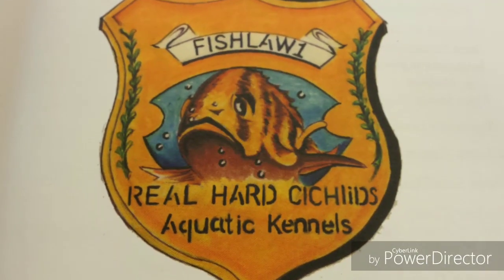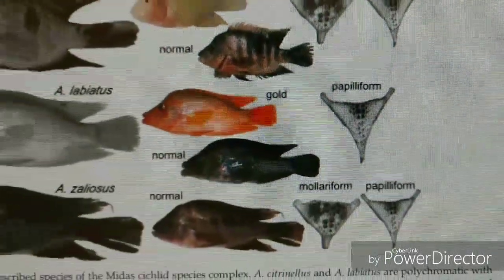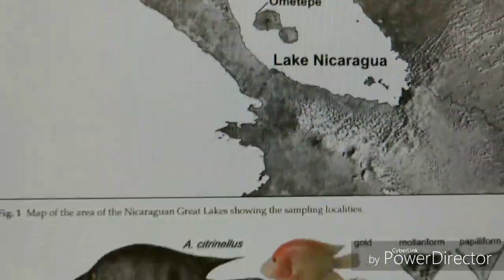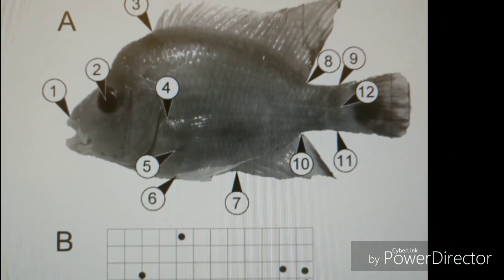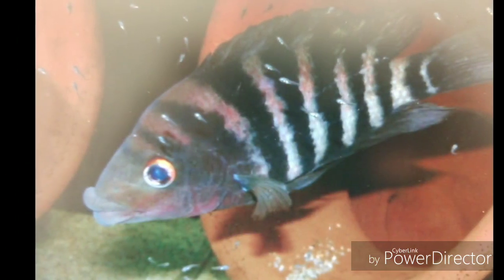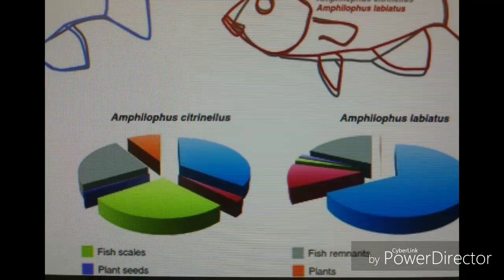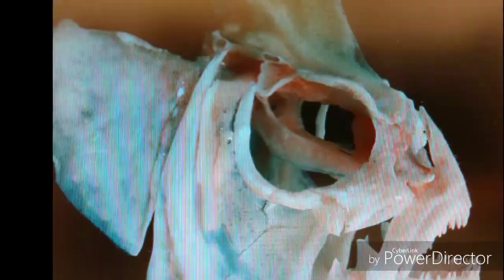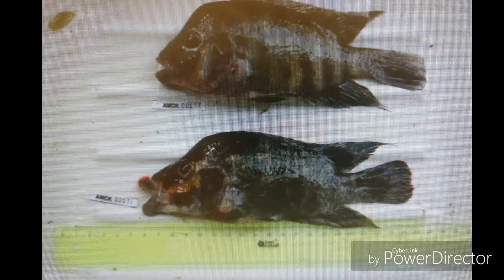Understanding Amphilophus Cichlid Species Genetics PT.4 HD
SeaChem Large Tidal 100 Filter

Submersible Aquarium Heater

Filters Aquarium Filter Pad Media Roll

MIS1950s Eco-Aquarium Water Cube Purifier,Ultra Strong Filtration

Aquarium Cleaner Sponge Filter Fish Tank Filter Bio Filter Sponge

Essential-Cichlid-Facts-Never-Known Book

Skips-Guide-Keeping-Real-Cichlids Book